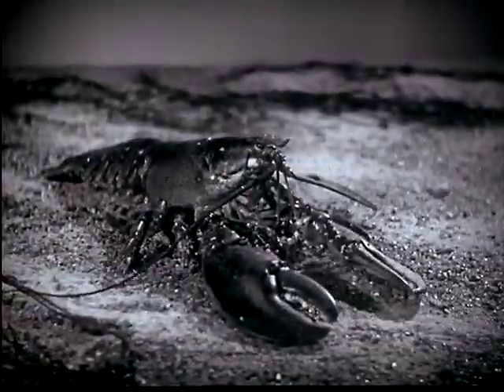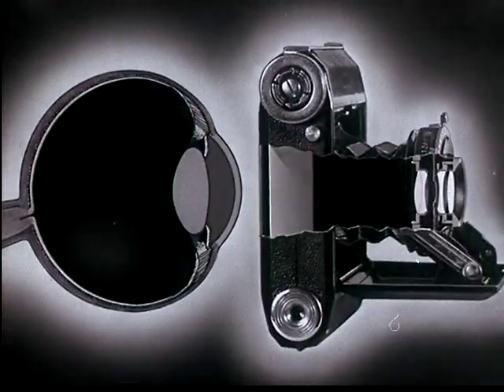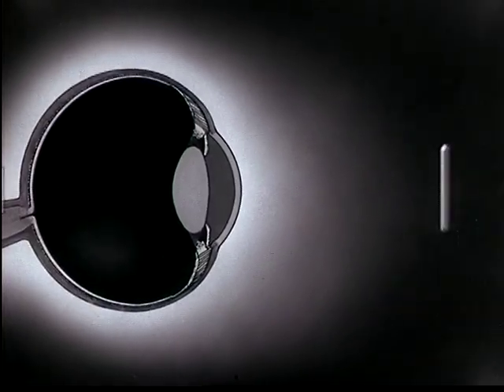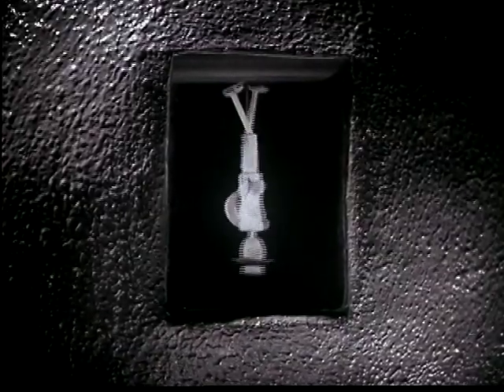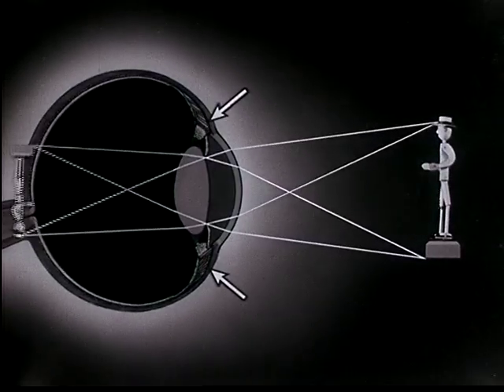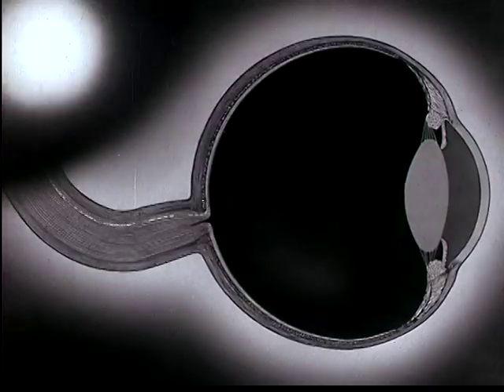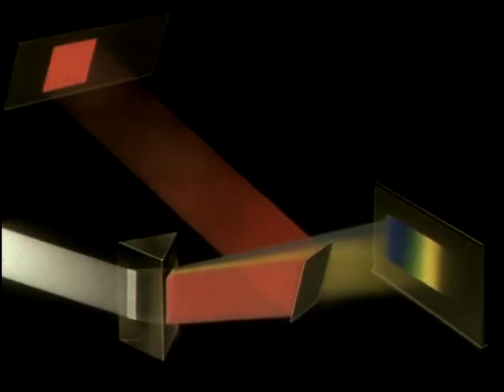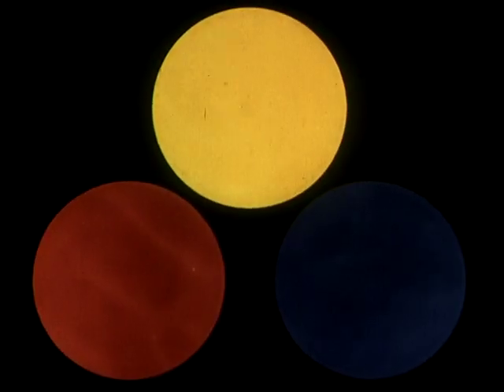Color Harmony: How the Human Eye Works (1934) 🎨👁️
Vintage Educational Short: The Science of Color & Vision (1934)

How the Human Eye Sees Color – Color Harmony (1934)

1934 Science Short: Understanding Color Perception 🎨

Color Harmony Explained – Human Vision Educational Film

📜 500+ Word SEO-Optimized Description

Step back into the fascinating world of early science education with this rare 1934 educational short, Color Harmony: How the Human Eye Works. Produced during a time when instructional films were a primary way to teach scientific concepts to the public, this vintage clip offers a detailed, yet approachable, explanation of how humans perceive color and why certain combinations are visually pleasing. It’s an excellent blend of science, art, and historical perspective that continues to educate and inspire today.

The human eye is a remarkable organ, capable of detecting millions of different colors through the intricate interaction of photoreceptor cells called cones. This short film dives into the mechanics behind this process, explaining how light waves enter the eye, stimulate the cones, and ultimately create the vibrant images we see. Color harmony, as discussed in this film, refers to the balance and relationships between colors, and how our eyes and brain perceive them as aesthetically pleasing or discordant.

In addition to the scientific principles, Color Harmony highlights the practical applications of this knowledge. Artists, designers, and educators can use these insights to create visually appealing compositions, whether in painting, architecture, or everyday design. The film carefully demonstrates examples of complementary colors, contrasts, and blending, helping viewers understand why certain color arrangements feel balanced and calming, while others can feel jarring.

What makes this vintage short so compelling is not just the science, but the way it reflects the educational approaches of the 1930s. The narration is clear and authoritative, guiding viewers through complex concepts with simple, illustrative examples. Animated diagrams and colorful sequences make the learning engaging and easy to follow — a testament to the creativity and ingenuity of early educational filmmakers.

Watching this clip today is both enlightening and nostalgic. It reminds us how much we rely on our eyes to interpret the world and how deeply color impacts human perception, mood, and emotion. It’s perfect for students of art, design, psychology, and science, as well as anyone who appreciates the charm of vintage educational media.

Whether you’re a fan of historical educational films, an art enthusiast curious about color theory, or just someone who loves learning in an engaging and visual way, this short offers insight, beauty, and timeless knowledge. It’s a perfect example of how early filmmakers made science accessible to audiences of all ages while maintaining elegance and clarity in their teaching.

If you enjoyed this educational glimpse into human vision and color harmony, don’t forget to like, comment, and subscribe for more vintage science films, classic educational shorts, and fascinating explorations of art and perception from the archives.